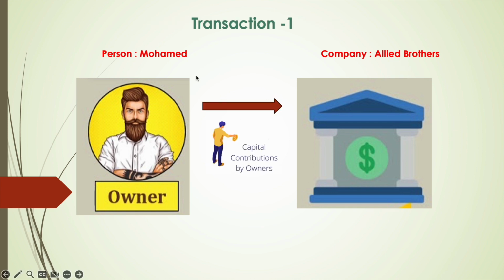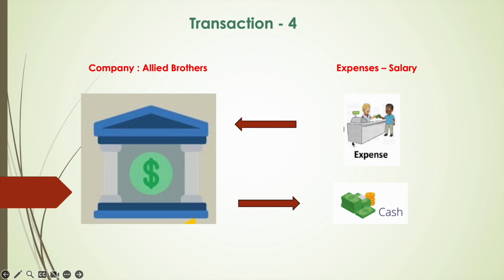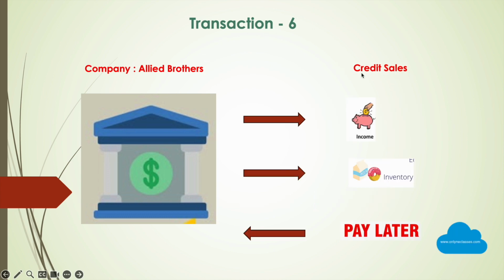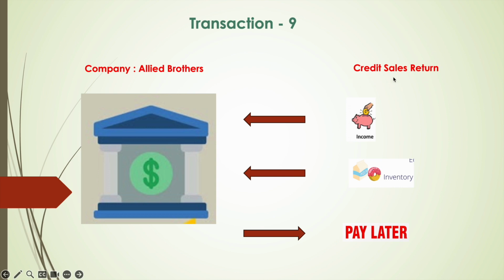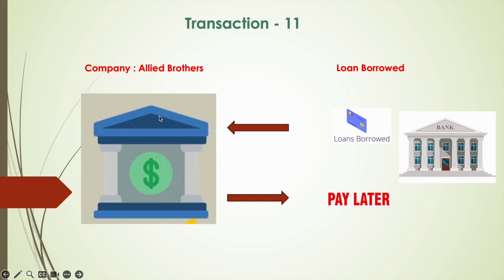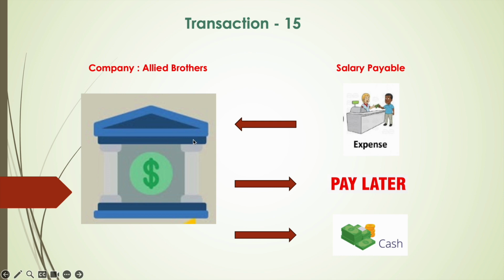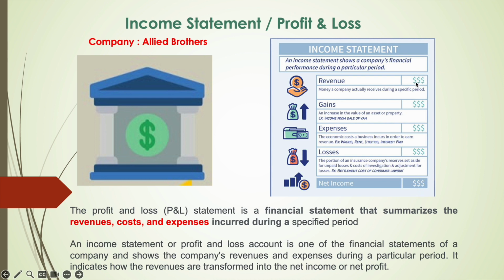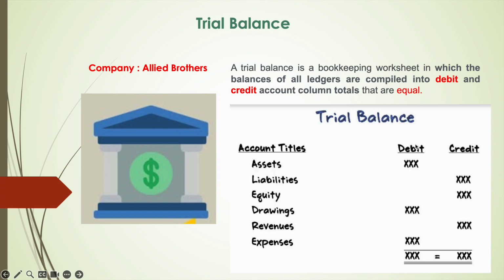Accounting Made Easy - Introduction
Accounting Made Easy For Non Accountants or Engineering Students.